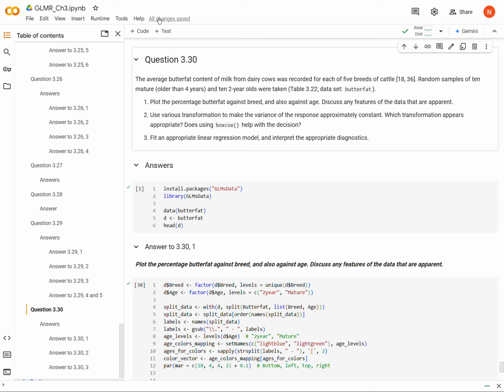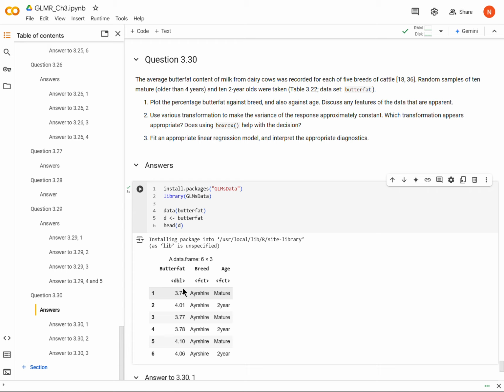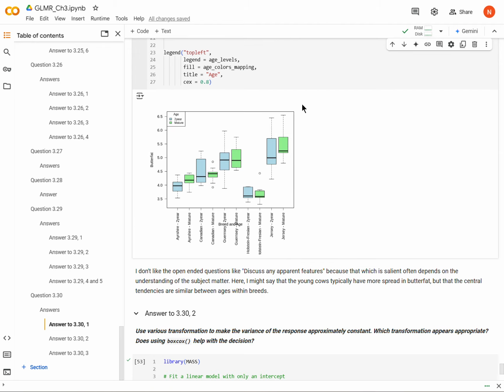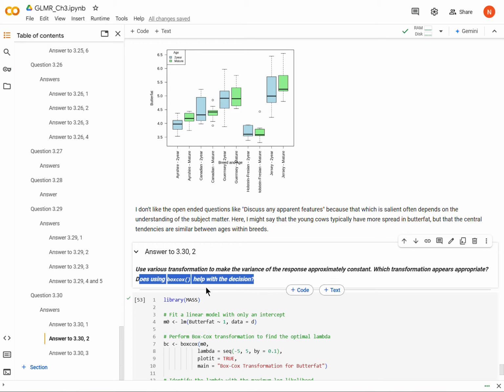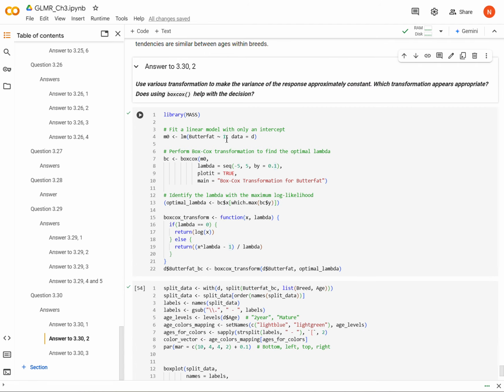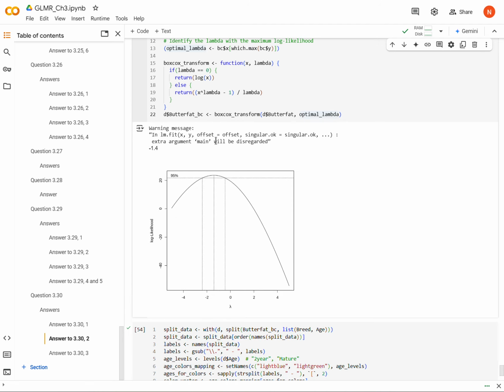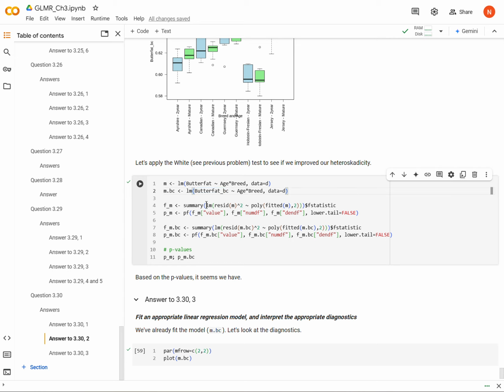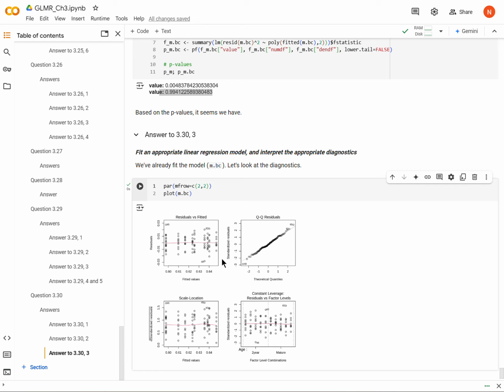Generalized Linear Models w/ Examples in R, Solution to Problem 3.30| boxcox transform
The average butterfat content of milk from dairy cows was recorded for each of five breeds of cattle [18, 36]. Random samples of ten mature (older than 4 years) and ten 2-year olds were taken (Table 3.22; data set: butterfat).

Plot the percentage butterfat against breed, and also against age. Discuss any features of the data that are apparent.

Use various transformation to make the variance of the response approximately constant. Which transformation appears appropriate? Does using boxcox() help with the decision?

Fit an appropriate linear regression model, and interpret the appropriate diagnostics.